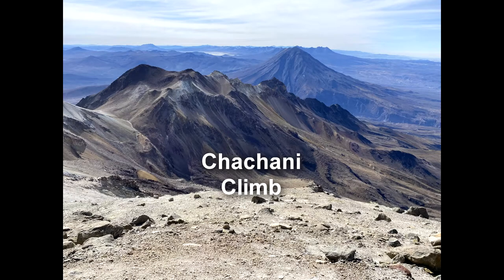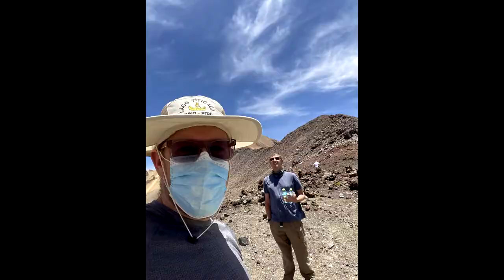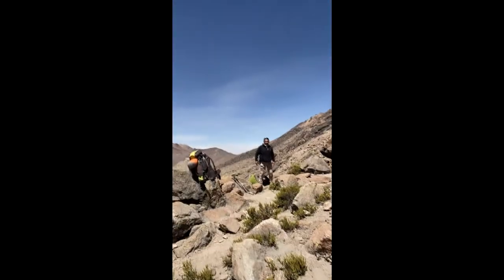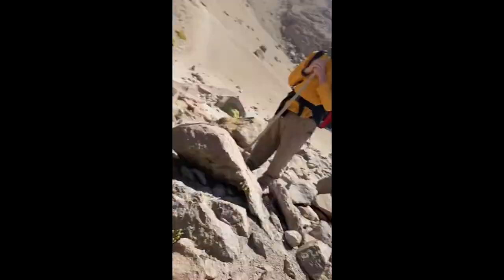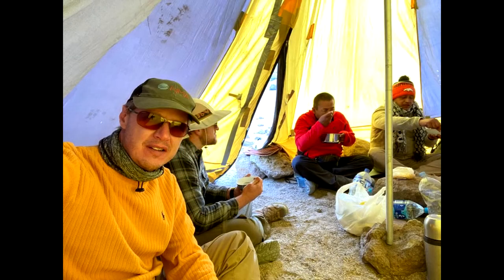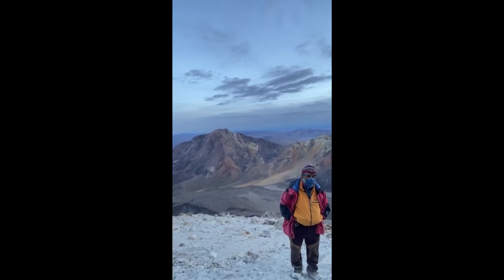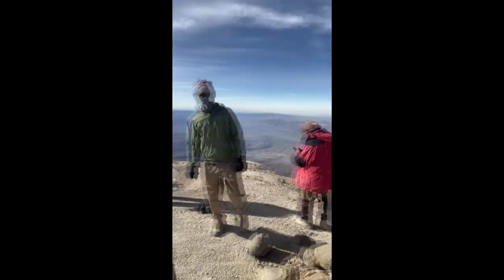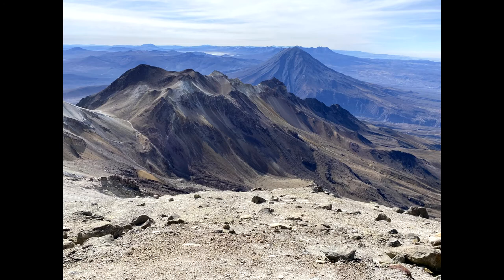Chachani Climb, November 2021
Our climb in November 2021 to the summit of Chachani with Arcadio Mamani Viza from Sacred Road X-Treme tours (amazing guide! very highly recommend).